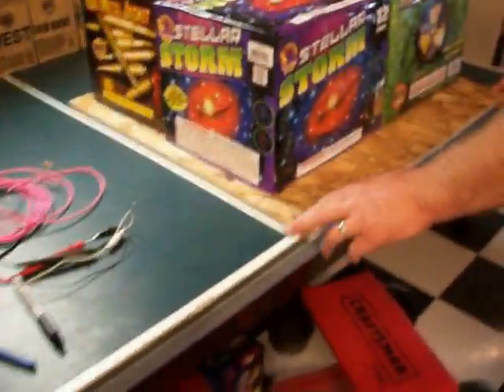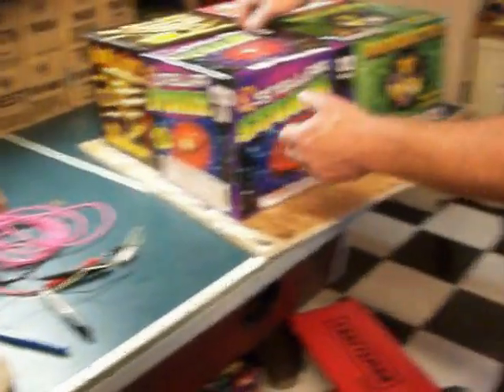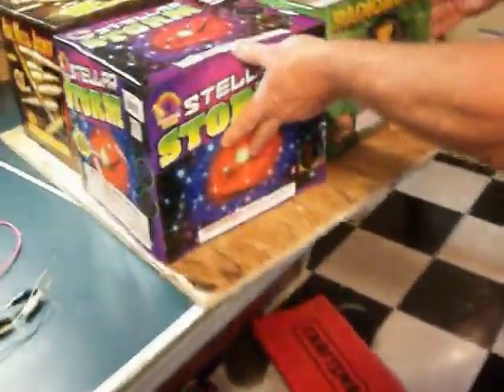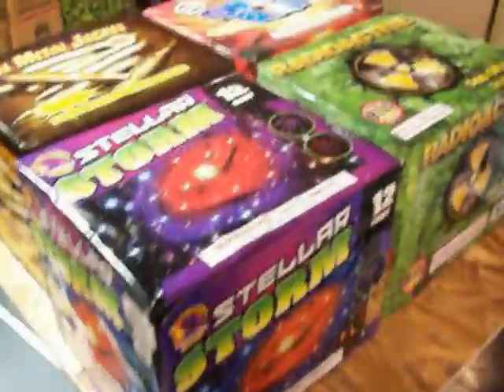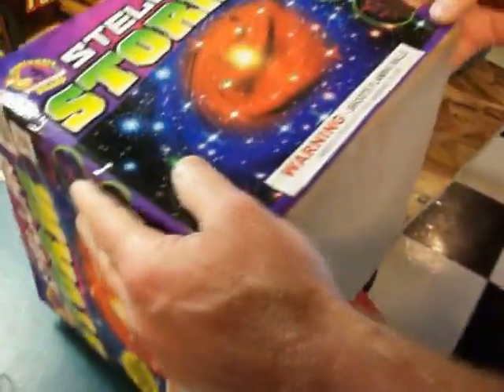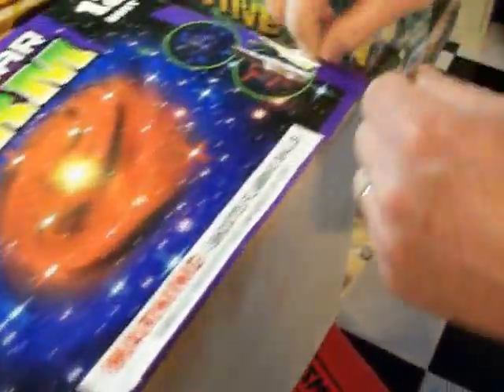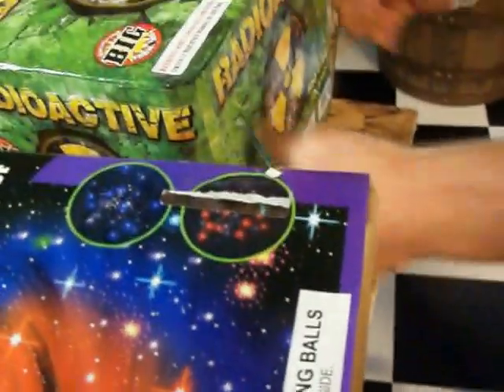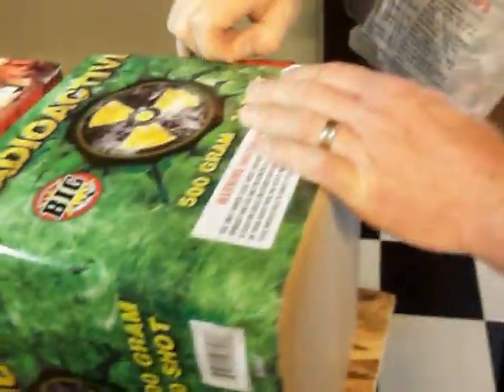Pyro Dogs 2015 cake set up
500 gram set up.